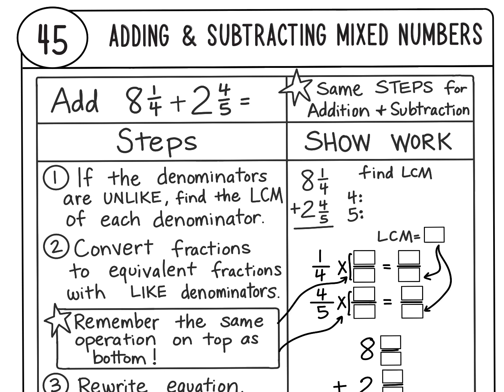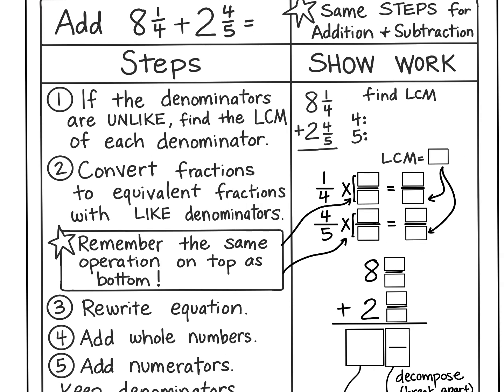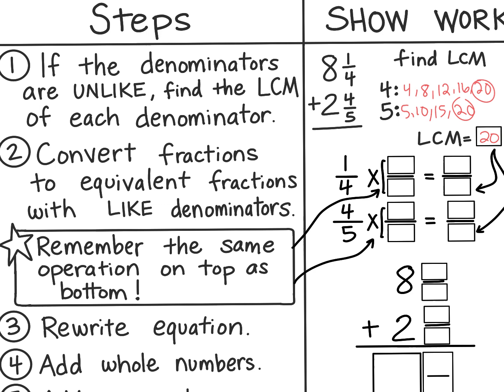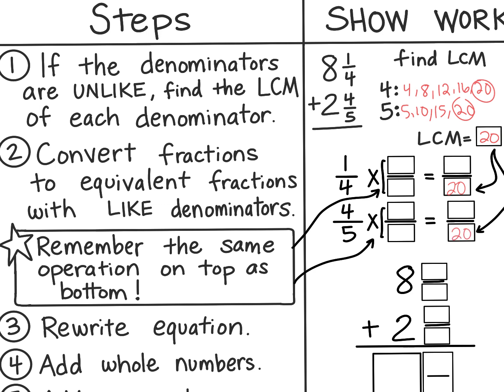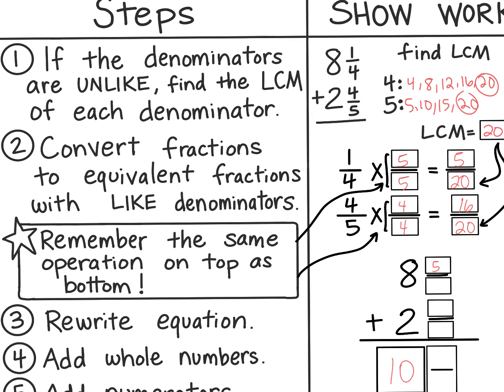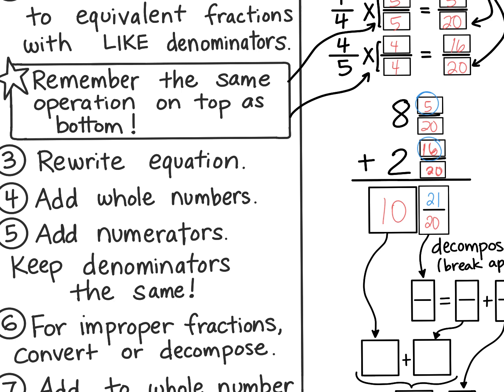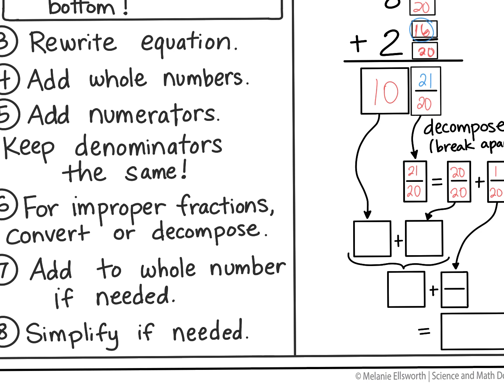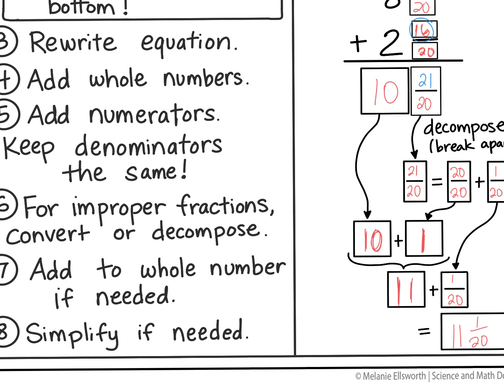45 Add and Sub Mix Num 5th set 2